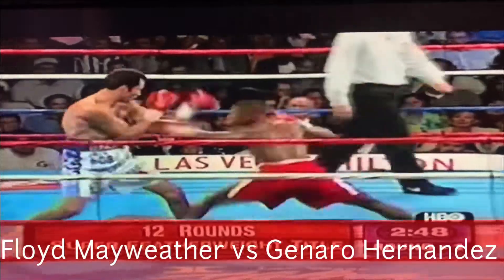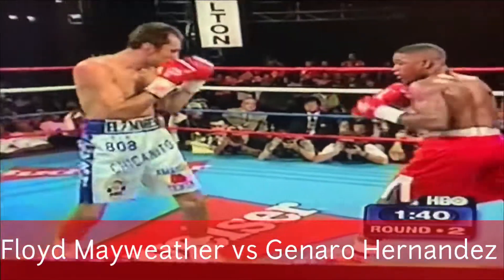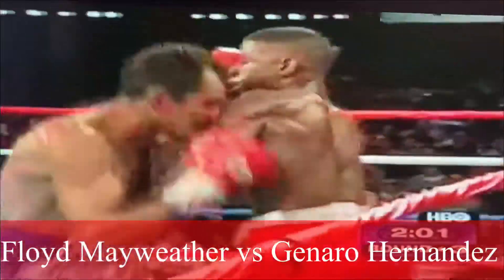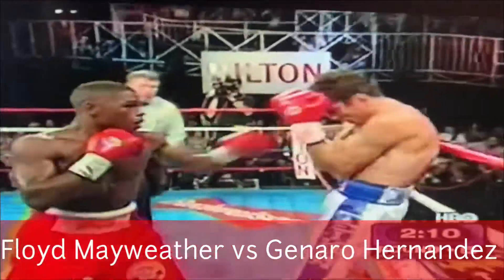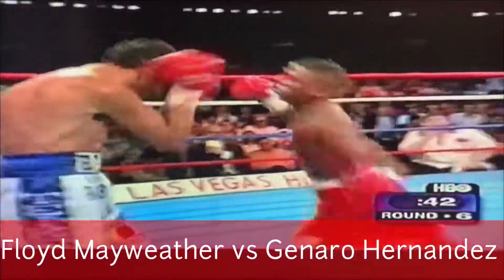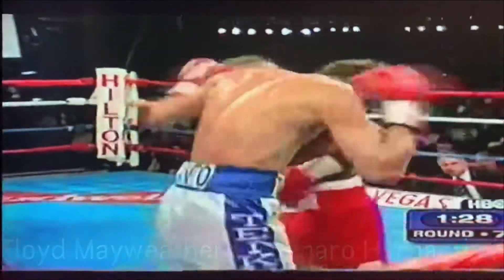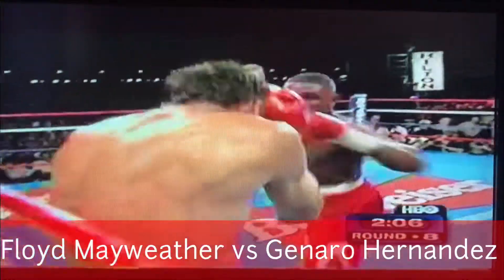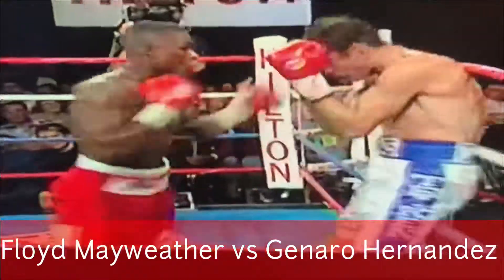Floyd Mayweather vs Genaro Hernandez highlights (PBL 1st Title Fight)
Please check out my YouTube Channel and see Playlist for boxing career sets

This was Floyd Mayweather’s first World Championship fight.  Floyd Mayweather scored an impressive victory against WBC Champion Genaro Hernandez.
Pretty Boy Floyd Mayweather entered his first professional fight in 1996 and scored a TKO on  Roberto Apodaca in a Super Featherweight 4 round content.   He ended his professional boxing career as Money Mayweather against Conor McGregor scoring a TKO in welterweight 12 round content. Floyd Mayweather defeated Reggie Sanders, Reggie Cooper, Edgar Ayala, Kino Rodriquez, Bobby Giepert, Tony Duran, Larry O’Shields, Jesus Chavez, Louie Leija, Felipe Garcia, Angelo Nunez, Hector Arroyo, Sam Girand, Miguel Melo, Gustavo Fabian, and Tony Prep in the Super Featherweight Division.  Floyd Mayweather (17-0) defeated Genaro Hernandez (38-1-1) for his first WBC Super featherweight title.  Floyd Mayweather(18-9)took on his first big fight and scored a TKO against Angel Manfredy (25-2-1).  Pretty Boy Floyd Mayweather stepped up the level of his competition and easily defeating boxers such as Carlos Rios (44-2-1), Justin Juuko (33-2-1), Carlos Gerena (34-2), and Gregorio Vargas (40-6-1).   Mayweather had an explosive fight with Emanuel Augustus (22-16–4) which set the stage for a mega lightweight showdown against undefeated Diego Chico Corrales (33-0).
After knocking out Diego Corrales Mayweather would go on and defeat Carlos Hernandez (33-2-1), and Jesus Chavez (35-1) before stepping in the ring with his toughest Lightweight fight of his career Jose Luis Castillo (45-4-1) for the WBC lightweight Championship.   Mayweather won Jose Luis Castillo in both fights and cleared up the lightweight division by beating Victoriano Sosa (35-2-2) and Phillip Ndou (31-1).   Floyd Mayweather moved up to Junior Welterweight to fight Demarcus Corley (28-2-1) Henry Bruseles 21-2-1 before being featured in his first headlines event with Arturo Gatti (39-6) for the Super Lightweight Championship.  This was Arturo Thunder Gatti 3rd title defense.  Mayweather stepped up another level and took on top contender Sharmba Mitchel (56-4) which resulted in a TKO.   Floyd Mayweather took his career to another level when you fought Zab Judah (34-3) Carlos Manuel Baldimor (49-9) and dominated both of them with pure boxing skills.  Pretty Boy Floyd Mayweather then out himself as the cash cow of boxing after defeating the Golden Boy Oscar De La Hoya (38-4).   After dethroning the top PPV king Oscar De La Hoya Floyd Mayweather would become king of Boxing.   Floyd Mayweather called his Money Team to make a fight with Ricky Hatton (43-0) after a post fight interview with Hatton where he eluded that Mayweather was a boring fighter.   After knocking out Ricky Hatton Floyd Mayweather would defeat  Hall of Fame Boxing Legends Juan Manuel Marquez (50-4-1) Sugar Shane Mosley (46-5) Victor Ortiz (29-2-2) and Hall of Fame Boxing Legend Miguel Cotto (37-2).  In 2013 Floyd Mayweather defeated Roberto Guerrero (31-1) and future Hall of Fame boxing Legend Saul Alvarez (42-0). In 2014 Floyd Mayweather found himself in a war with Marco Maidana (35-3) after he destroyed upcoming undefeated champion Adrien The Problem Broner.   Floyd Money Mayweather would then have the biggest fight of his career with Manny Pacquiao (57-5-2) and wins a convincing decision.  After defeating Manny Pacquiao, Floyd Mayweather would end his career with two final fights with Andre Berto (30-3) Connor McGregor 0-0 in his debut ending his career with 50-0.
Floyd Mayweather Boxing accomplishments:
fifteen (15) major world titles including
1. The Ring in five weight classes,
2.the lineal championship in four weight classes (twice at welterweight)
3. retired with an undefeated record.
4. won a bronze medal in the featherweight division at the 1996 Olympics,
5.three U.S. Golden Gloves championships in light flyweight, flyweight, and featherweight & the U.S. national championship at featherweight.